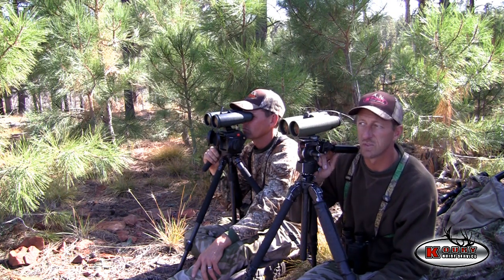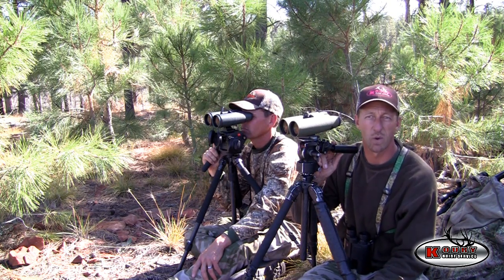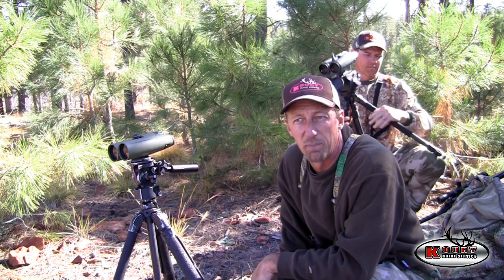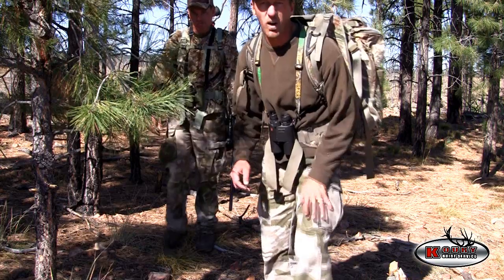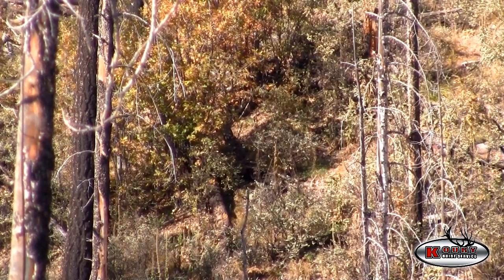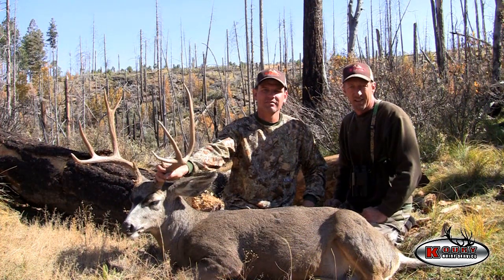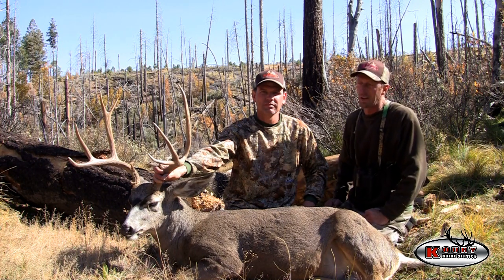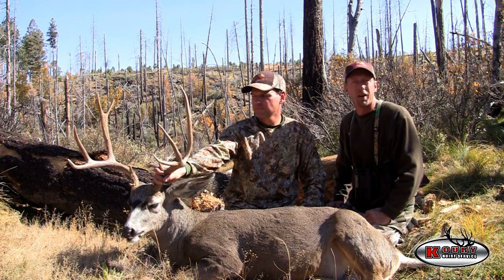AZ Mule Deer Hunt!